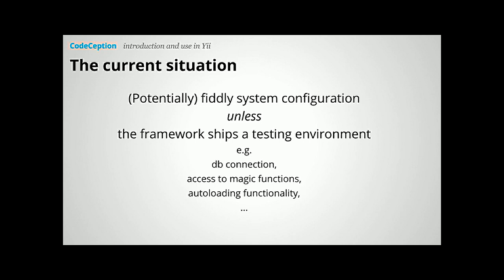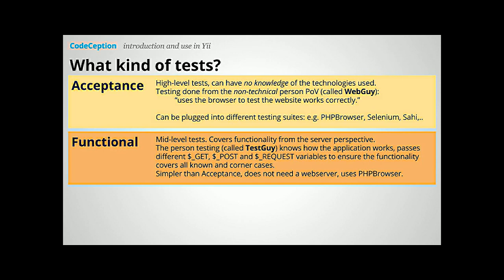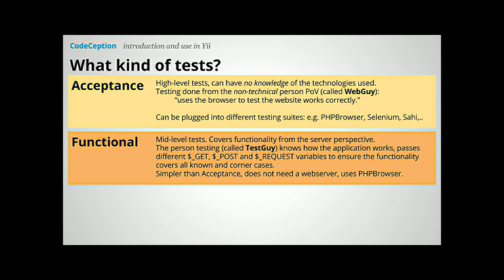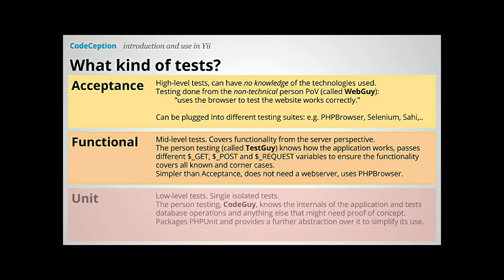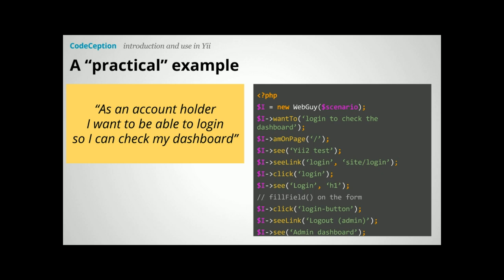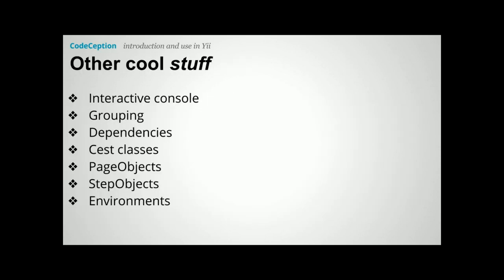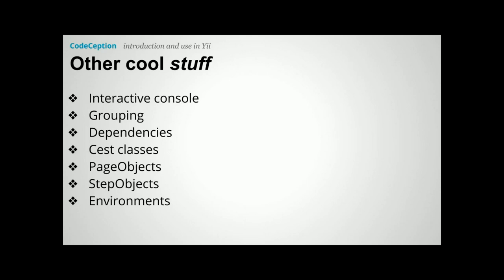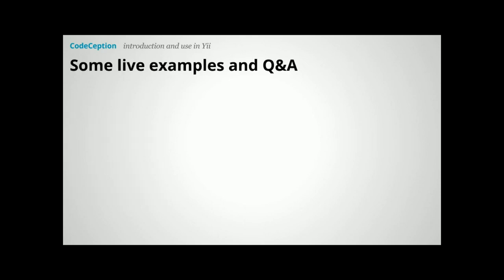CodeCeption introduction and use in Yii (15 Mar 2014)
Introduction to CodeCeption and its use in Yii 1 and 2
by Matteo 'Peach' Pescarin

Topics covered:
- Current state
- overview on tests
- overview on CodeCeption basics and terminology
- howto in Yii2
- example of acceptance test using PhpBrowser
- acceptance vs functional tests
- situation and use in Yii1
- unit tests in Yii1
- other cool stuff
- live examples

If you enjoyed the video, please comment, upvote and if you want join us at the monthly Yii London Meetup: